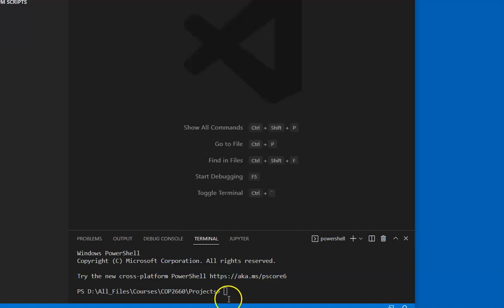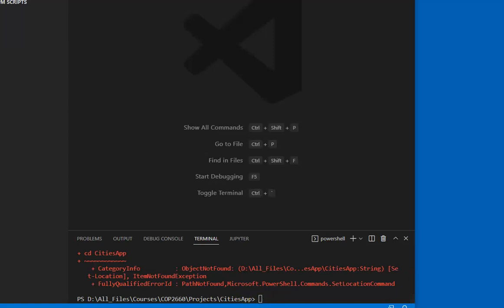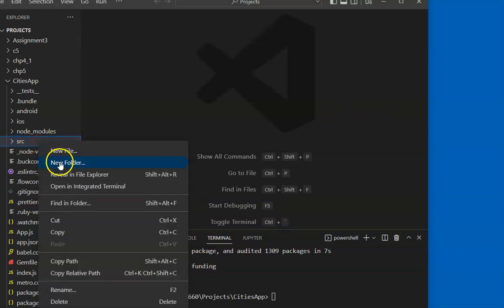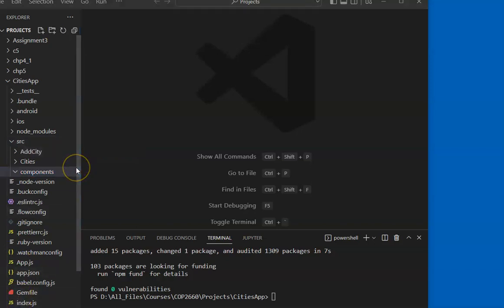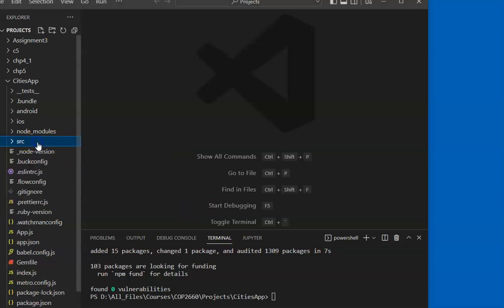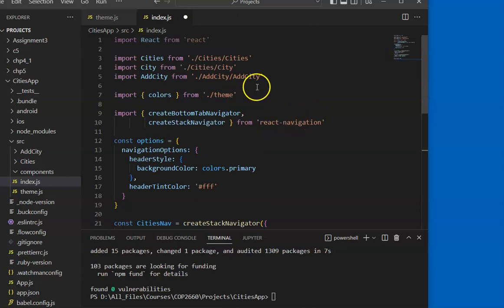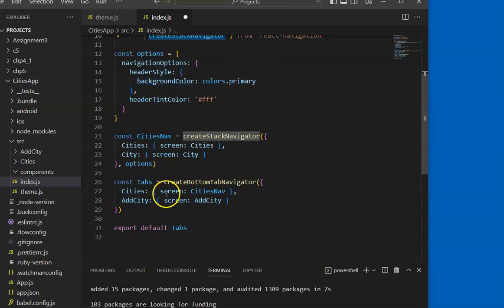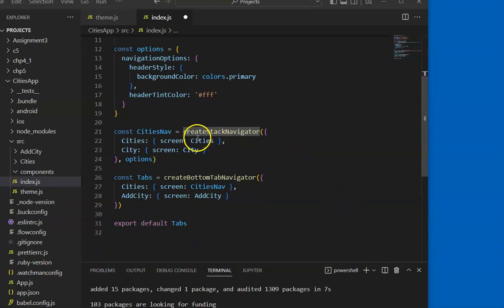6 1 Navigation 1